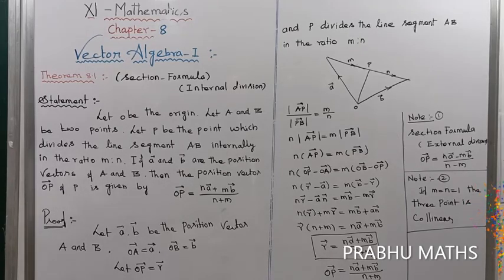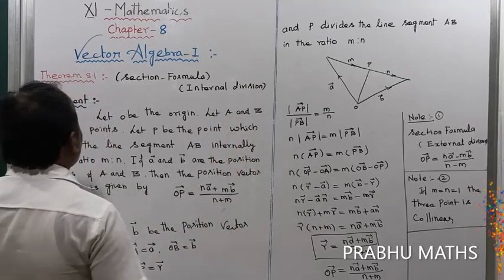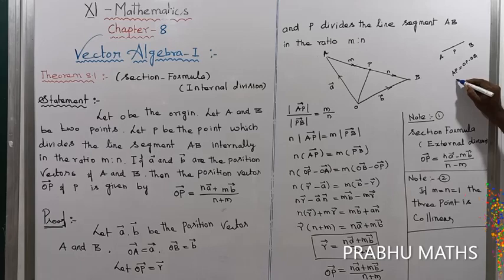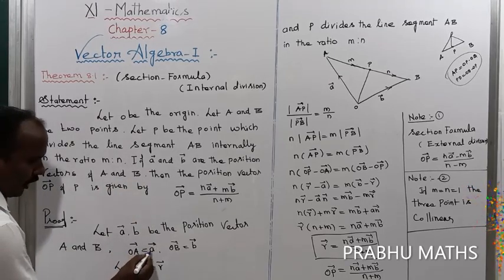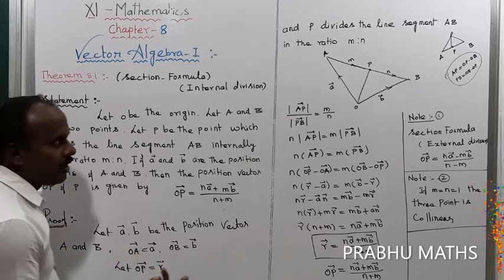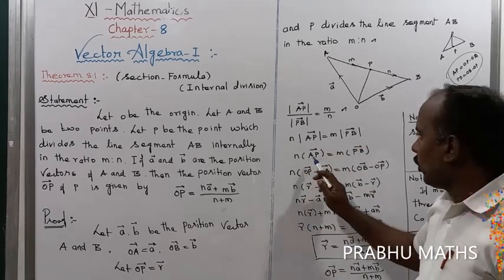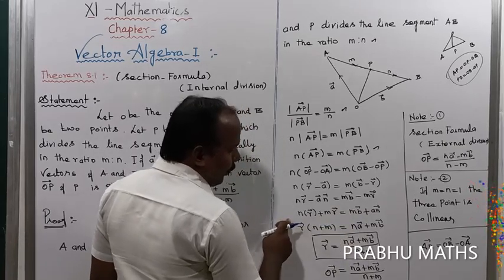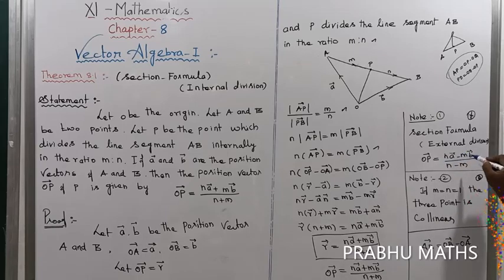SECTION FORMULA | CLASS 11 MATHS |VECTOR ALGEBRA I|CHAPTER 8